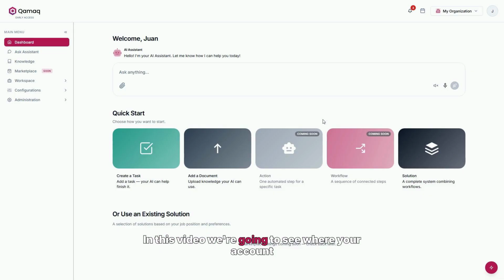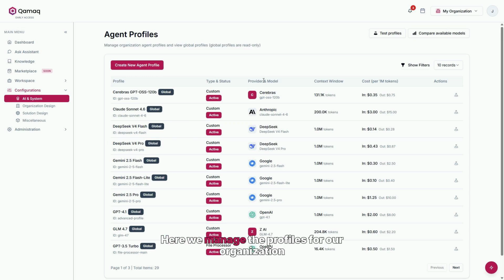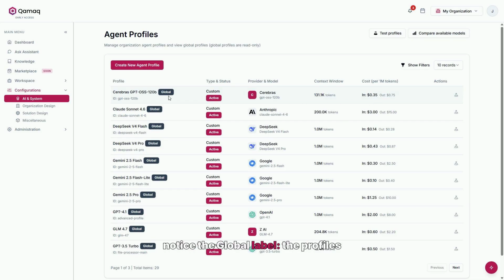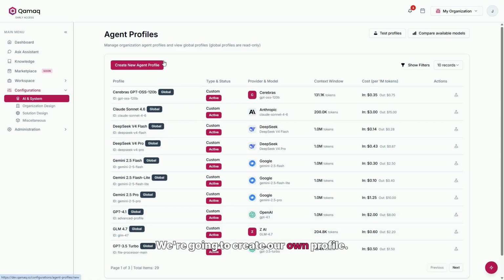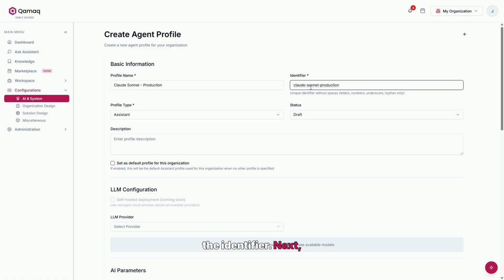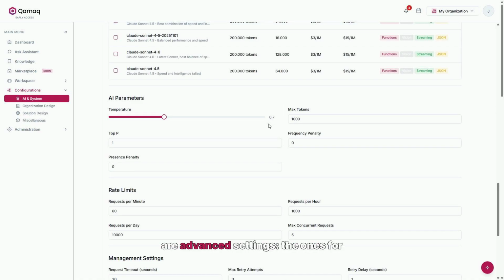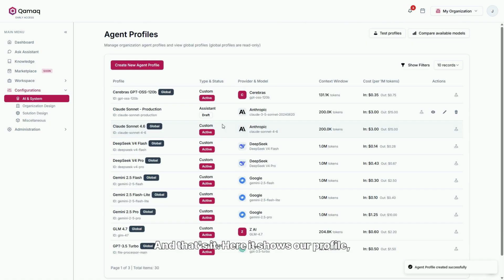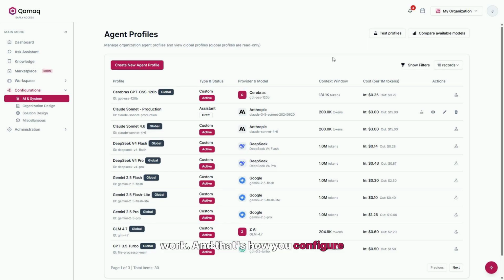Configuring LLM Providers & Models in QAMAQ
This is where your account decides which AI models it can use. A model is something like GPT-4.1 from OpenAI or Claude from Anthropic, and in Qamaq they are organized into Agent Profiles: each profile is one model, ready to use, with its configuration.

  What's covered:

  • Where it lives: Configurations, AI & System, Agent Profiles
  • Reading the list: each profile's provider and model, its context window, which is how much information the model can handle at once, and its cost per million tokens in and out
  • The Global tag. Those profiles ship with Qamaq, ready to use, and are read only. You use them, you do not modify them, which is why the edit button is not even there on those rows
  • The profiles you create yourself carry no such tag, and those you can edit or delete
  • One thing you can do with any profile, Global included: the flask icon sends a quick query to the model and confirms it answered, with its provider, its model and how long it took. The fast way to check a model is working
  • Creating your own profile, and a heads-up so you do not get lost: this depends on your plan. If yours does not include it, the create button will not be there, and that is not a bug. You still see and use every Global profile, and the button appears when you move to a plan that includes it
  • Choosing the provider, and the table of its models with each one's context window and costs, so you pick the model knowing what it handles and what it charges
  • The notice about a provider with no key configured yet: the profile gets created, but it cannot answer until that key is added, which is a separate configuration step
  • The advanced settings underneath, for the model's behaviour, its usage and cost limits, and the base instructions that guide the assistant. All of them arrive with defaults that work
  • Compare available models, which puts your available models side by side on how capable they are against what they cost, so you choose with a criterion. A stronger one for complex work, a cheaper one for everyday

Global profiles to get started, and your own when you want a specific model configured your way. Your account decides which AI, and which provider, your team works with.